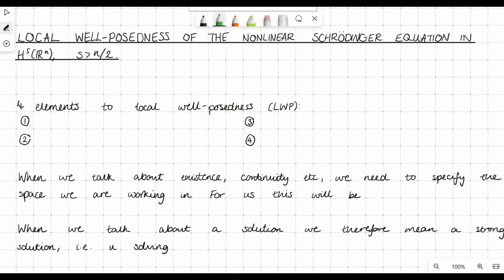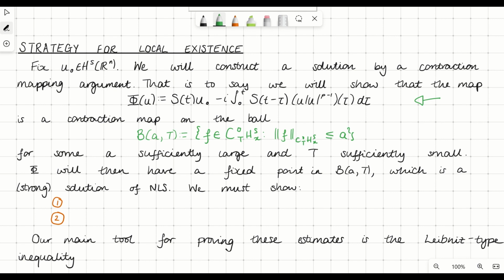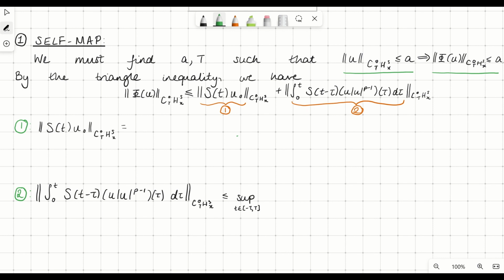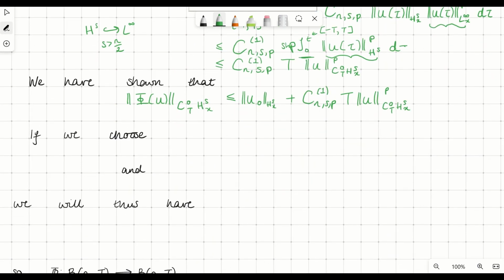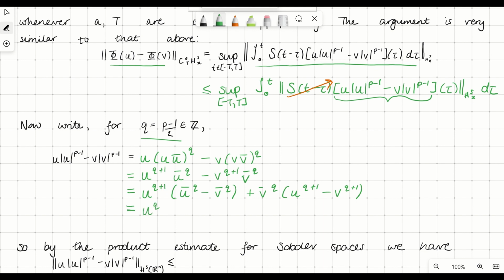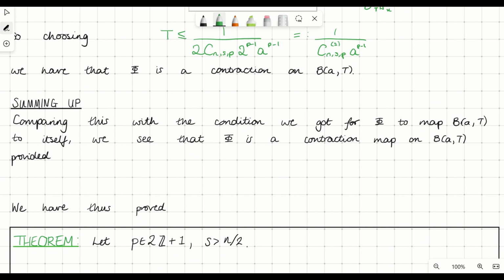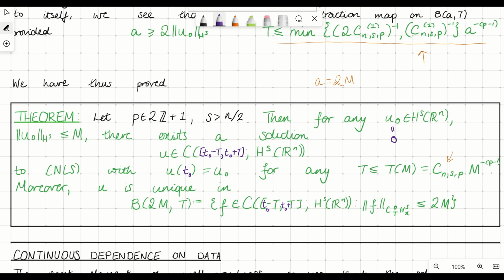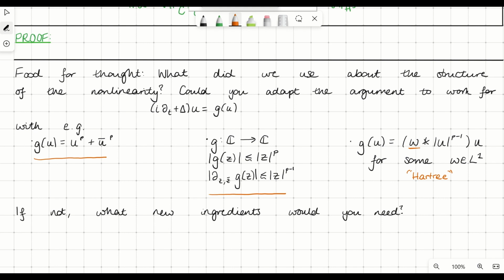LWP for NLS Part 1: Local Existence and Continuity in Data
Part 1/3 on the Local Well-Posedness of the Nonlinear Schrodinger Equation in H^s: Local Existence and Continuous Dependence on the Data.

This video is meant to accompany some exercise solutions from the EPFL masters' course "Dispersive PDEs".

See also Parts 2 and 3 on uniqueness of solutions and persistence of regularity.

Edits/corrections:
-notation C_{a1,...,aN} means any constant which depends on the parameters a1,...,aN but it might be a different constant each time it appears, all that matters is the parameters it depends on. Anything other than a C (e.g. C^{(1)}_{n,s,p}) is a fixed constant, and when referred to later is exactly the same as when it was defined.
-"contraction" instead of "self" at 12.53